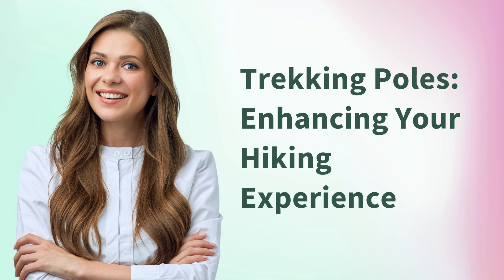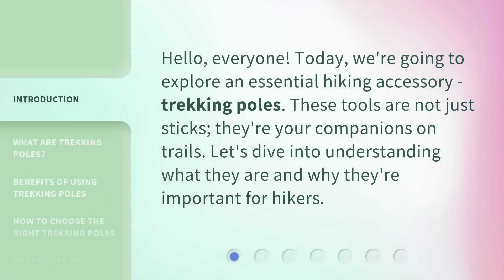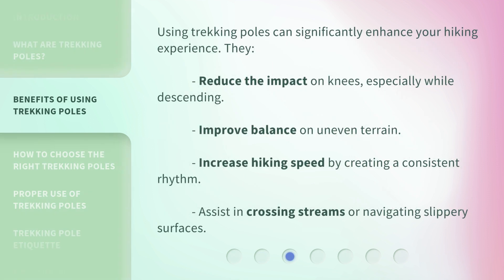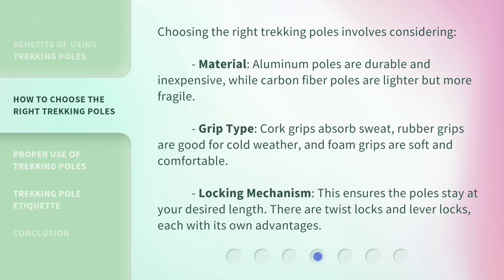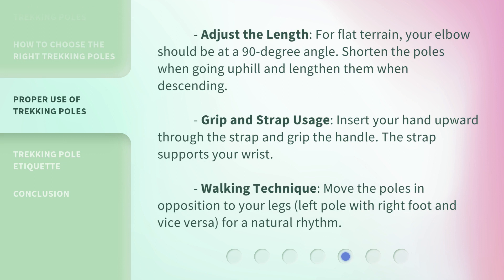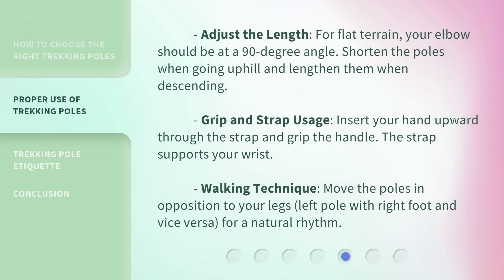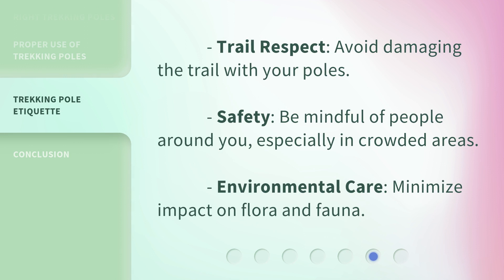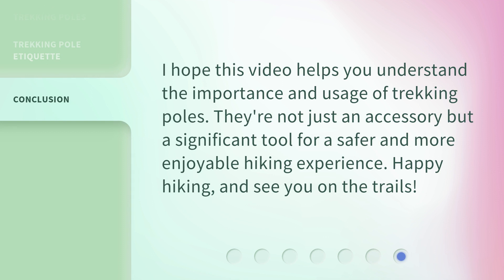Trekking Poles: Enhancing Your Hiking Experience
00:00 • Introduction - Trekking Poles: Enhancing Your Hiking Experience
00:26 • What Are Trekking Poles?
00:49 • Benefits of Using Trekking Poles
01:12 • How to Choose the Right Trekking Poles
01:46 • Proper Use of Trekking Poles
02:16 • Trekking Pole Etiquette